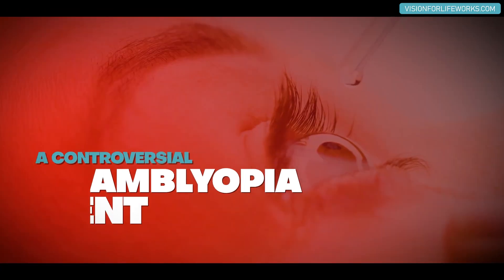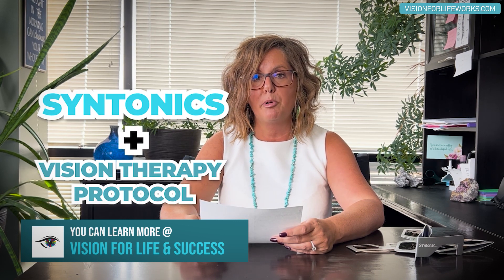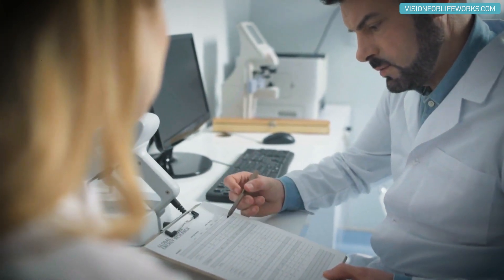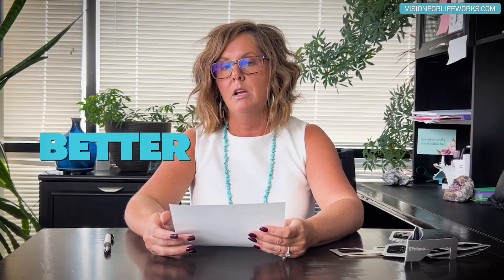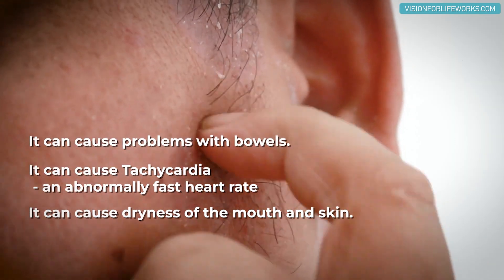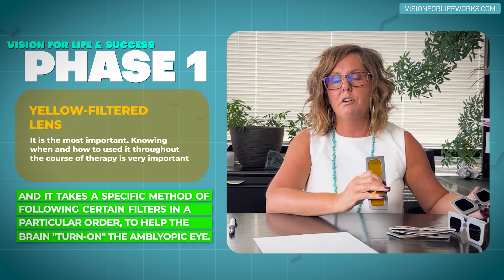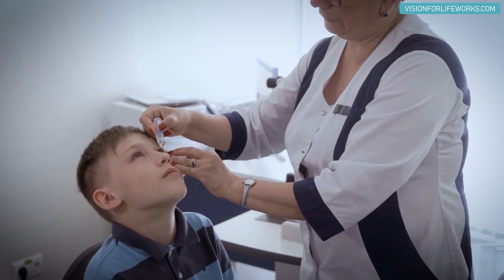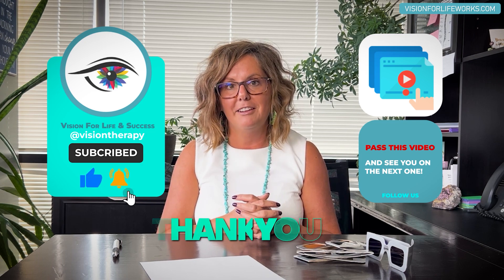Atropine For Amblyopia - What You Should Know | Vision Therapy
In this video I talk about using Atropine in the treatment of Amblyopia and what you need to know. I hope you find it useful. Enjoy!

So please choose wisely and be aware that the approach to care for each clinic and Dr. will be different based on many factors including experience and even personal outlook.

Attention Therapists and Doctors:
Are you interested in increasing the revenue for your practice? Then check out Dr. Julie’s private Facebook Group, Next Level Vision Therapy!
In this group, you will:
You will also be in a private community where Doctors and Therapists from all over the world can share ideas AND get questions answered. We are confident that joining the group and implementing what you learn will get you AND your patient results.

Dr. Julie is also a published author! “Living the INNERGIZED Life - Transforming Ordinary Moments into Extra-Ordinary Memories” includes stories by women, one of which is Dr. Julie Steinhauer, who have found a way to transcend the craziness of day-to-day living, choosing to navigate life by connecting to what they define as their Higher Power, Inner Knowing or God-Source. get your copy today!

reproduction or republication without express permission is prohibited. This video is for informational and educational purposes only and is not a diagnosis. All therapy exercises should not be used without the proper supervision of a trained professional after a full diagnostic exam.